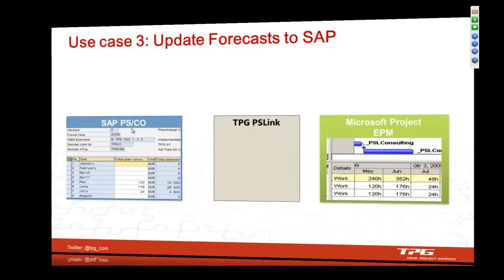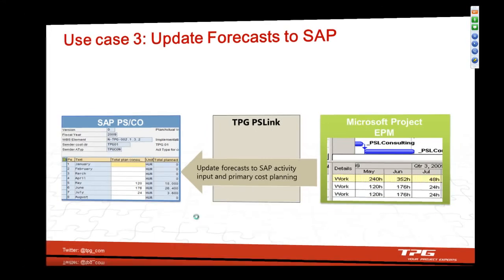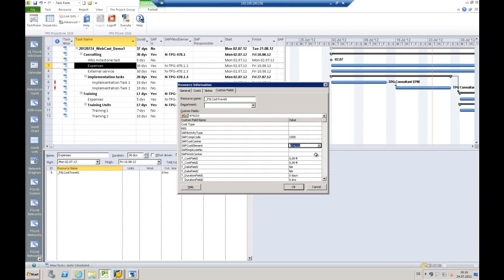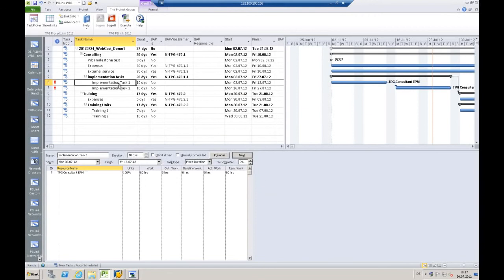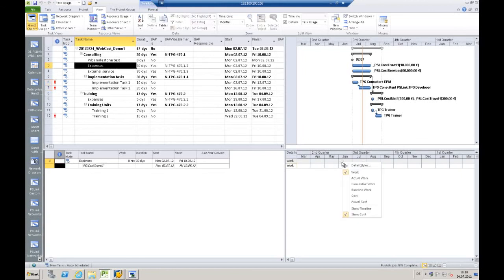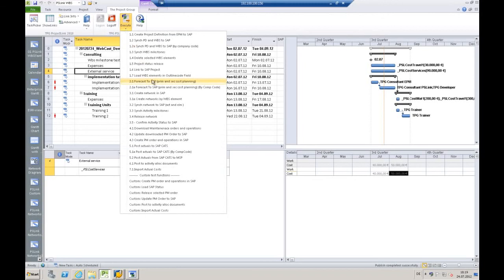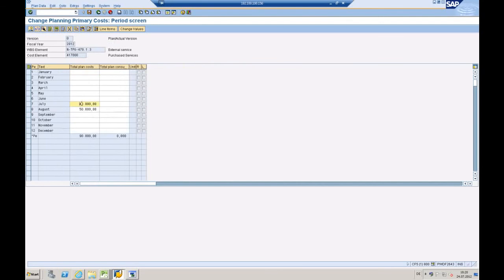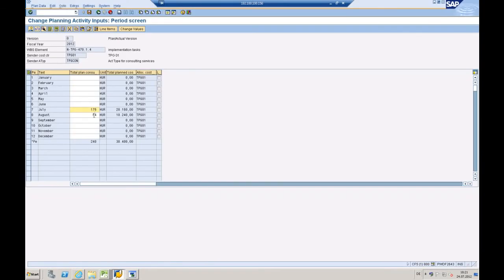PSLink Integration Video 5 Forecasts